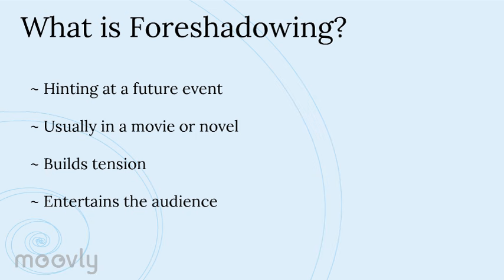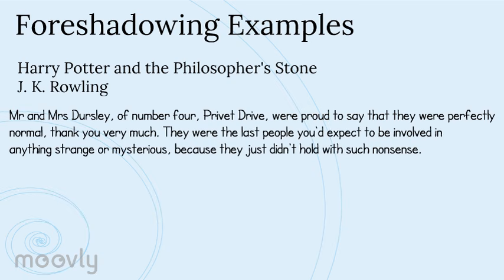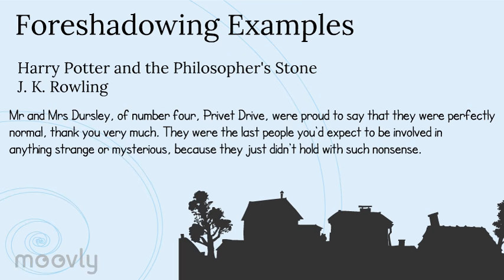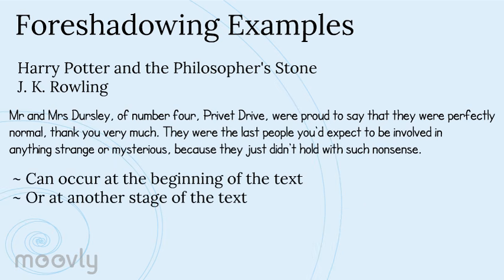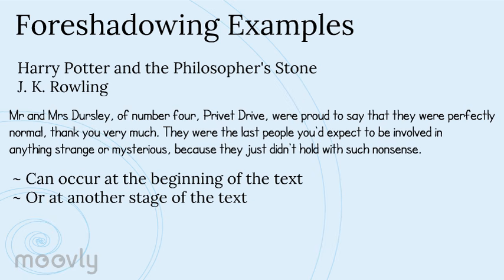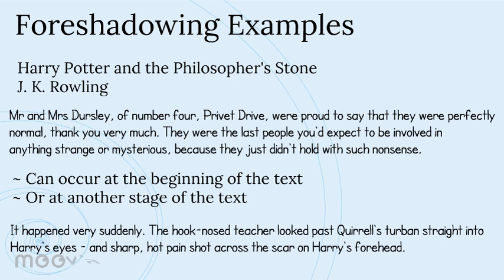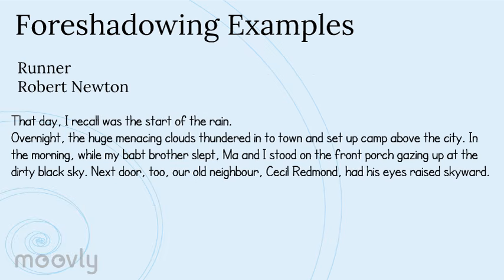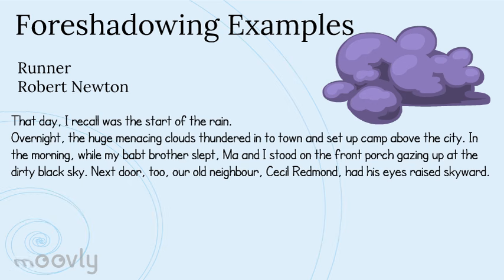Foreshadowing: A Student Tutorial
In this tutorial on foreshadowing we will be exploring: What is foreshadowing and exploring three separate examples of foreshadowing.

The aim of this tutorial is to teach viewers what foreshadowing is and to encourage them to recognise it in novels and texts that they are reading. In particular identifying foreshadowing helps our inference skills and allows us to read between the lines of the text and identify authorial intent/purpose.

This video is also helpful to introduce the concept of foreshadowing for students to use within their own writing/films. The examples used in the video are from Harry Potter and the Philosopher's Stone and Runner by Robert Newton.

This is a good video for students who are being introduced to foreshadowing either as a writing device or to recognise in texts.